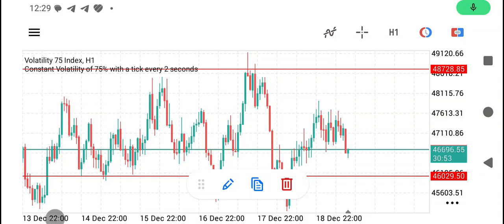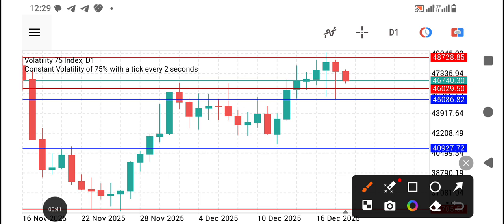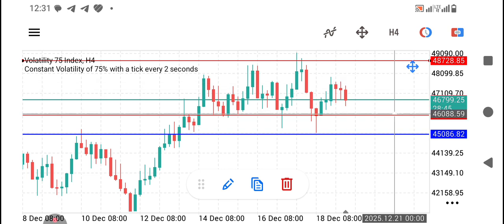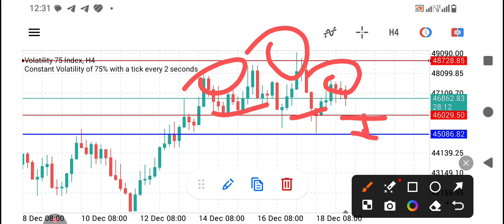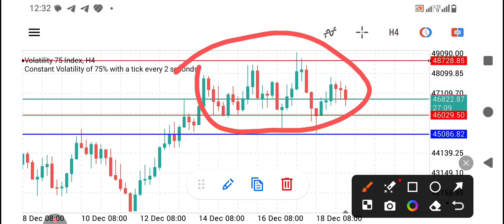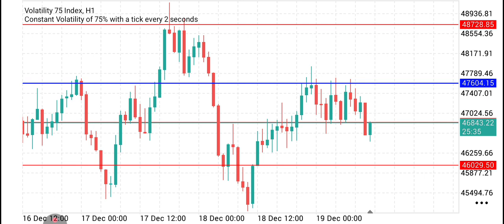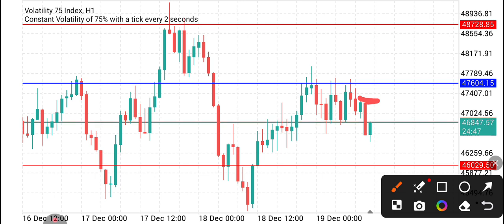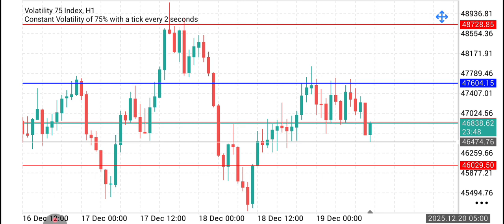Chart Of Volatility 75 Index LIVE Analysis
Vix75 is under a strong bearish pressure on the higher Time frame of 4H and Daily .
SELL entry given in the Analysis Get Target for Bearish Move.